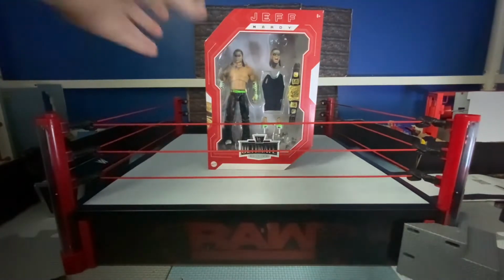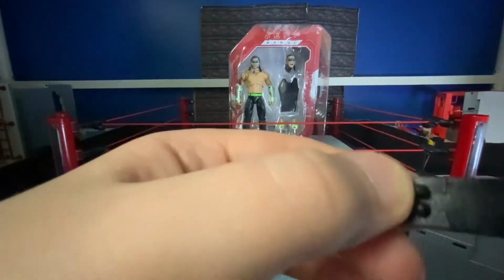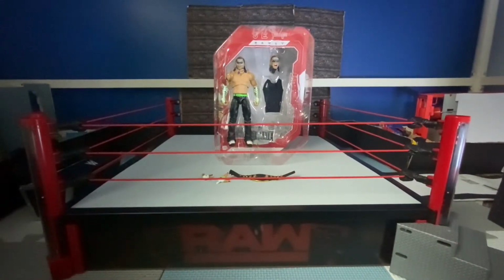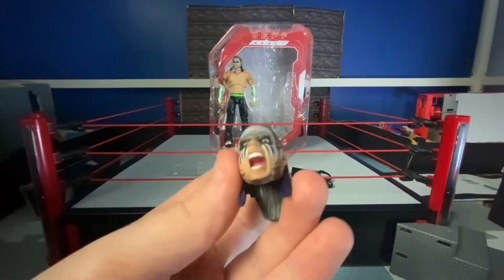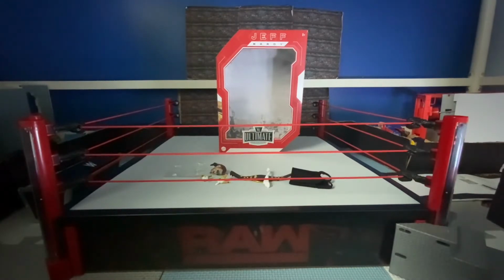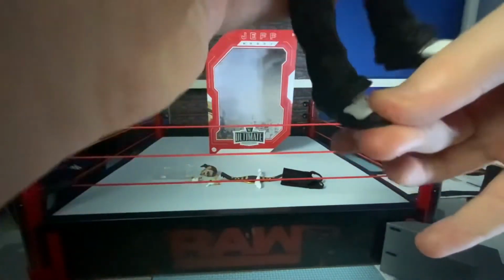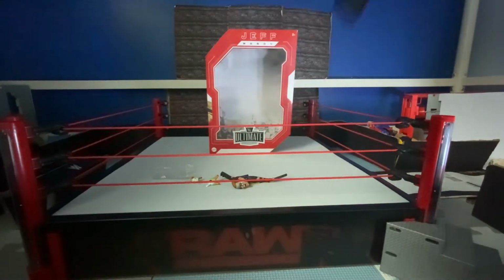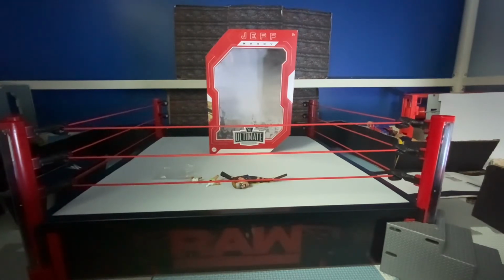Unboxing WWE Ultimate Edition Jeff Hardy